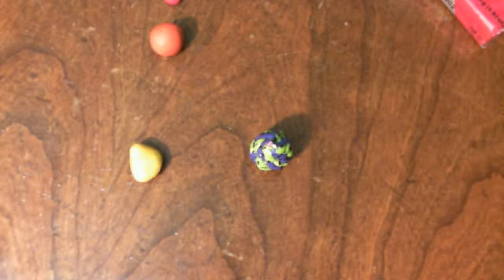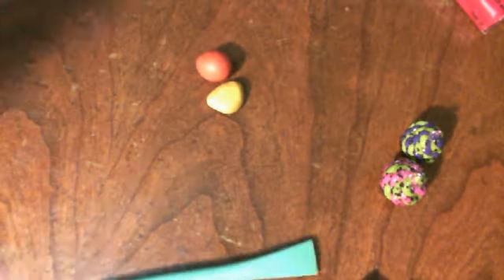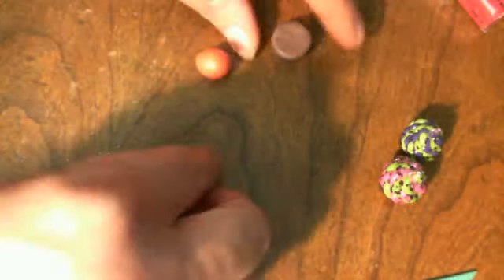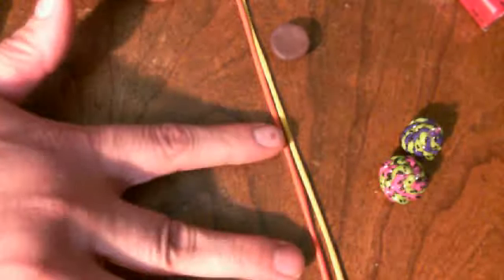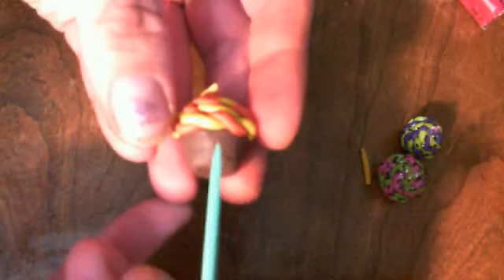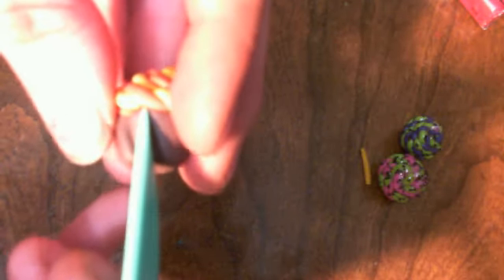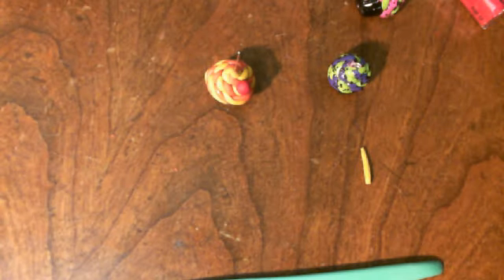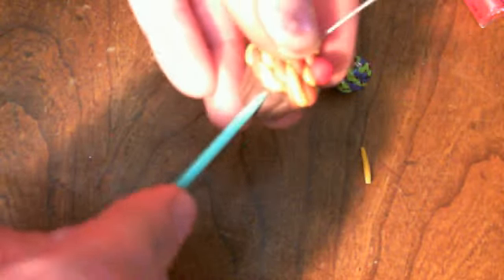TUTORIAL: Polymer Clay Cupcake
READ! LIKE FAV & SUB PLZ!
Polymer Clay Cupcake!

Send items for Reviews and Cash purchase to:
Crafty Lashy
70 Hairpin Drive
SIUE #035
Edwardsville IL 62026